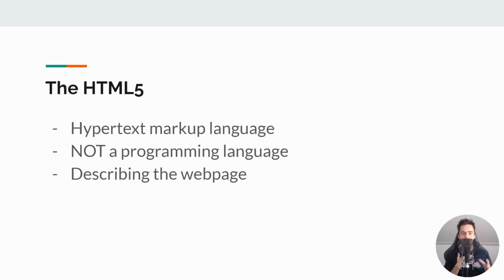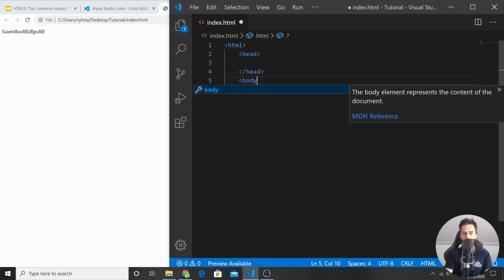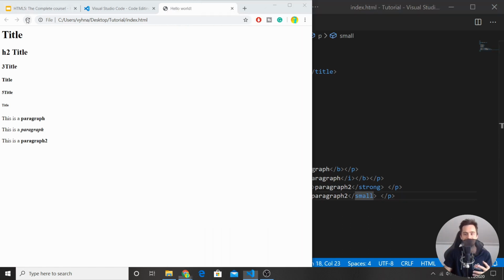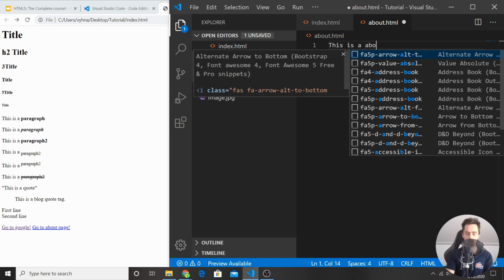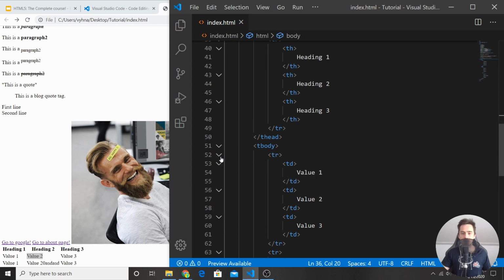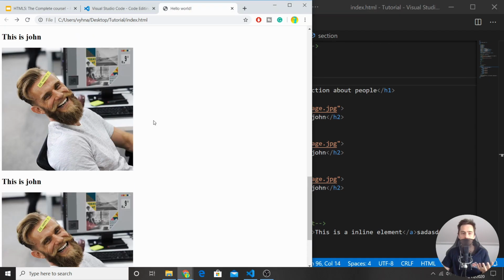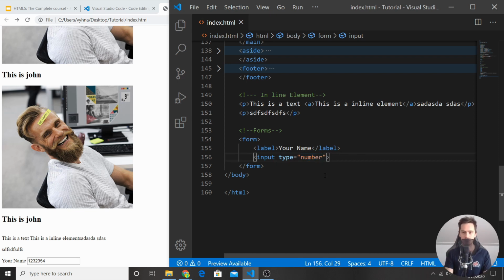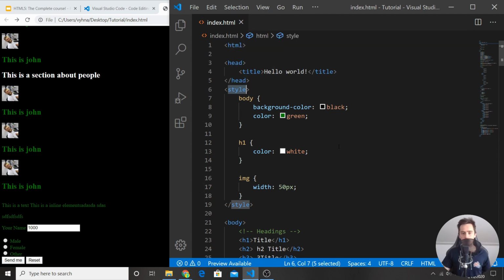Full HTML5 Crash Course For Beginners (HTML5 TUTORIAL 2020 )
HTML is a hypertext markup language.
It is the most important building blog on any website on the internet. HTML is used to describe the content of the website. In this course, I will teach you everything you need to know about HTML and HTML5 (the newest version). This tutorial/crash course was recorded in 2020.

I try to go directly to the point and teach by example. The html file is available to you, but I recommend you follow along with the video with your own file.